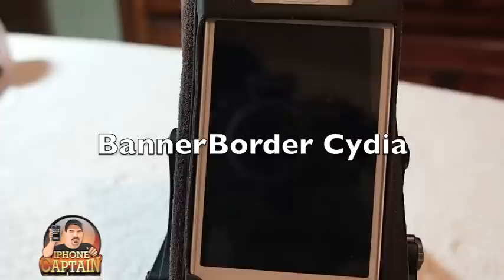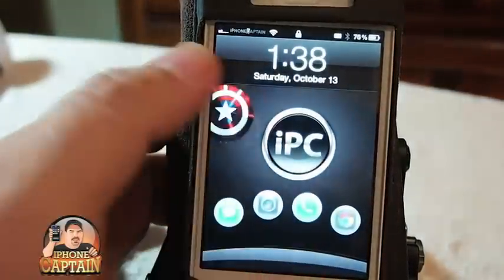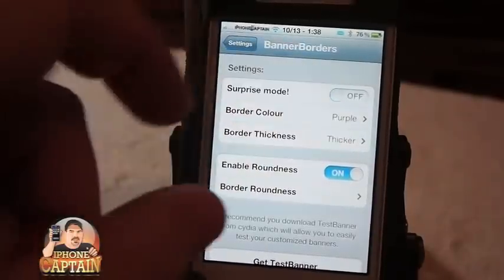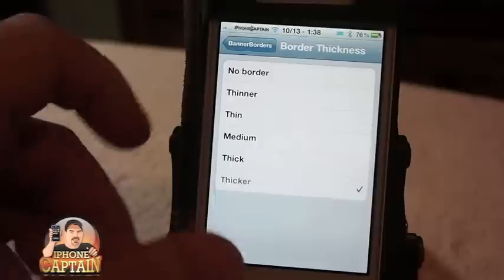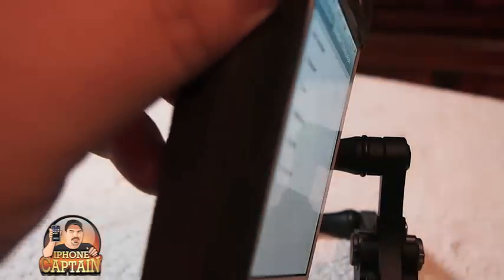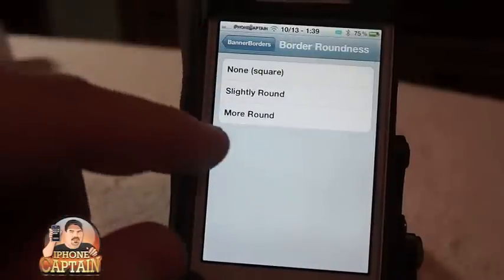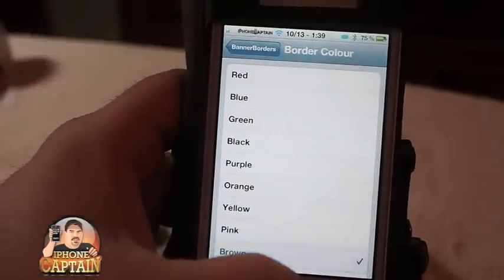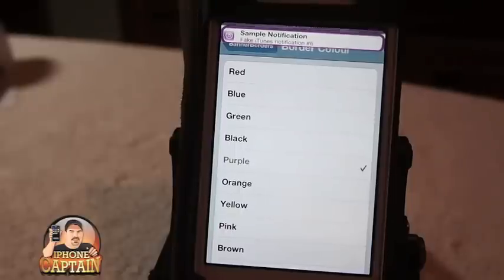BannerBorder Cydia Tweak[FREE]: Add Color Border Notifications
BannerBorder Cydia Tweak: Add Color Border Notifications